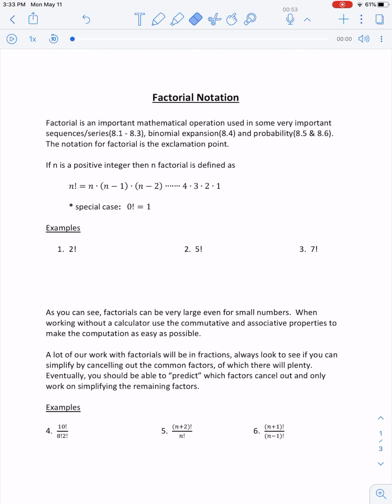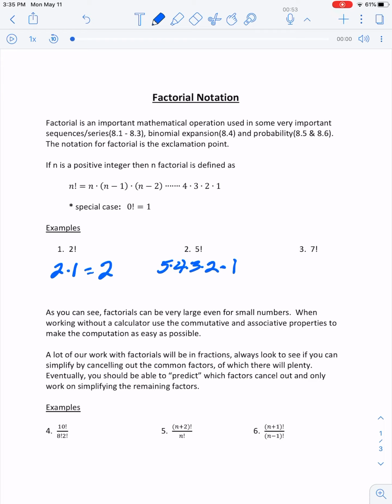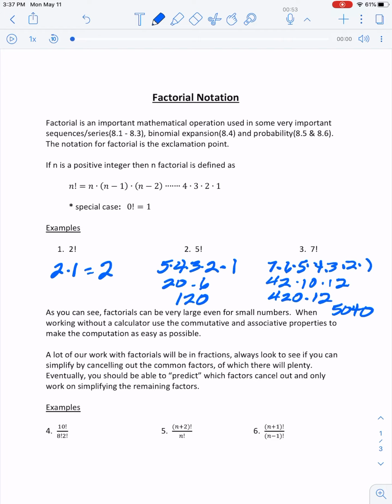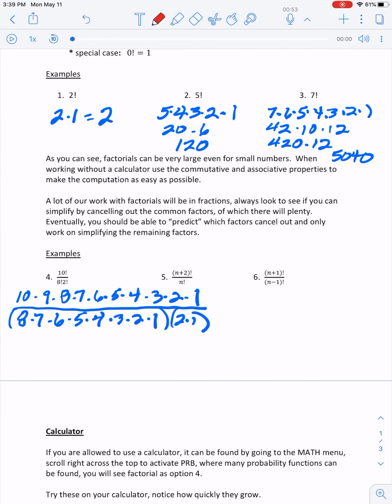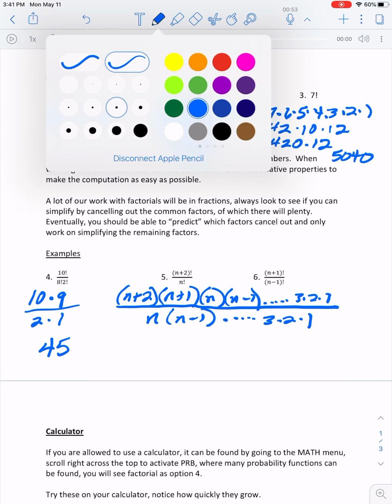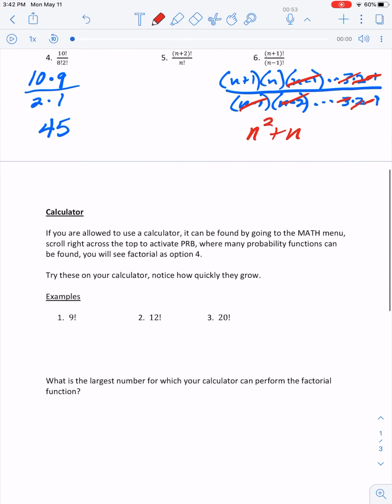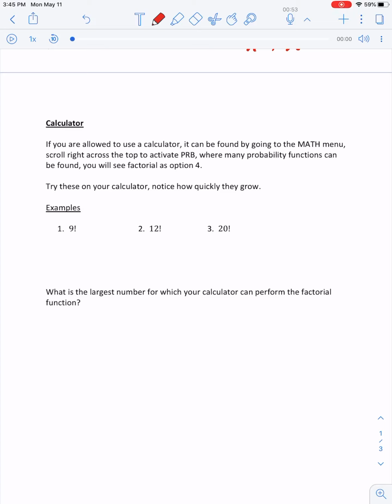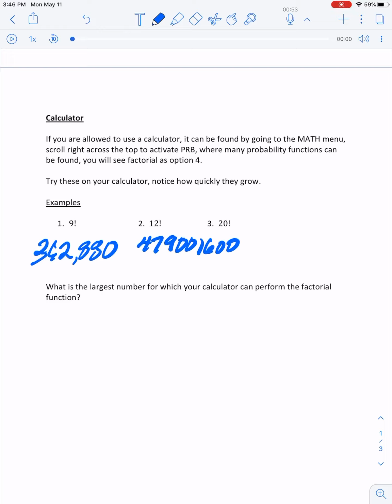May 11, 2020